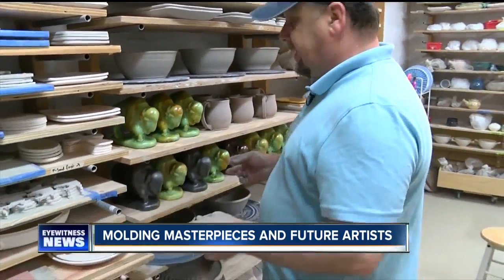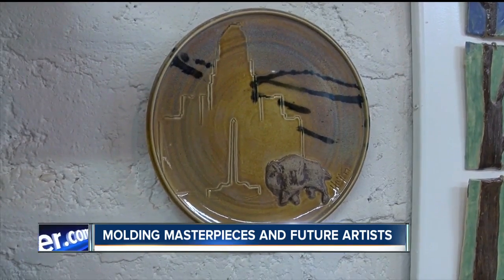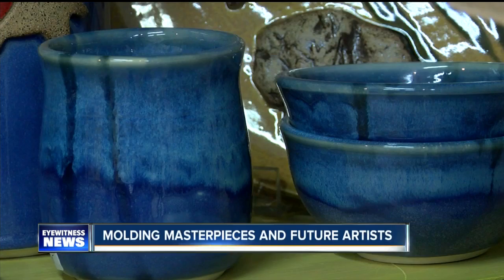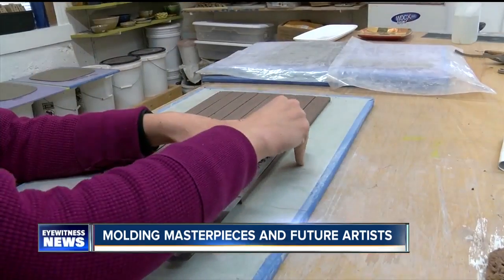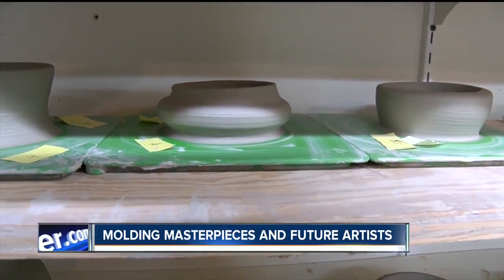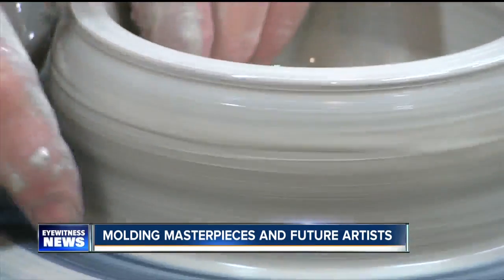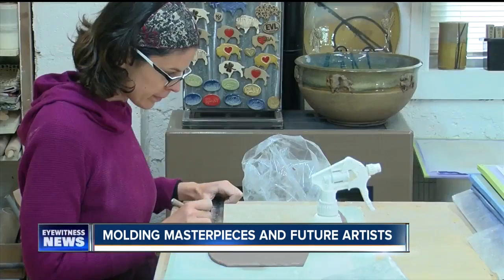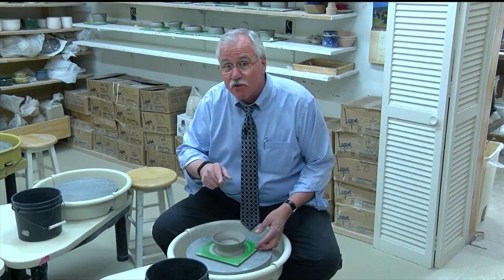Molding masterpieces and future artists at Art Yard Studio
You can transform a blob of clay into a beautiful piece of pottery with a little time talent and maybe some lessons from Thomas Hooper. He got hooked on pottery in college and has been busy making it ever since. In 199 he opened Art Yard Studio on Main Street in Williamsville. He Says "I've been throwing pottery since 1982 and teaching since 1987."  Thomas turns out pieces for shows like Allentown Art Festival and retail stores like The Bon-Ton., His Buffalo mugs and plates are always a hit . The Buffalo magnets he started making in 2001 have traveled all over the world. According to Thom "I usually ask people where they're going, one went to Iceland."  He can throw a pot on the wheel in minutes, and then transforms it into a work of art by airbrushing his own glazes. If all that doesn't keep this master potter busy enough, he opens his studio to eager students, offering "date night", advanced classes as well as six week work shops. In July and August he offers Pottery Summer camp for kids.  Thomas says not everyone can become a master potter, but if you don't mind getting dirty "it does become more relaxing."  More info about location and classes at the Art Yard Studio website